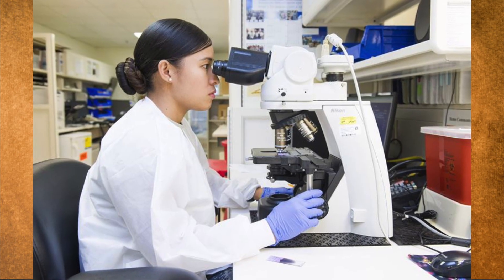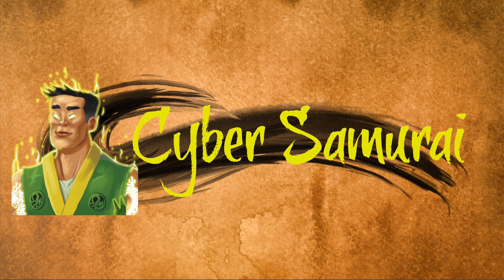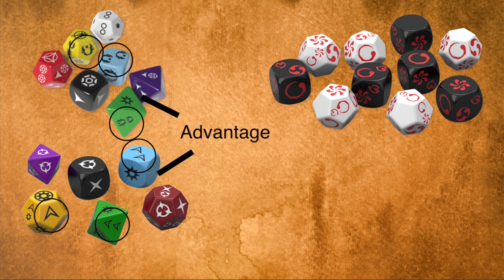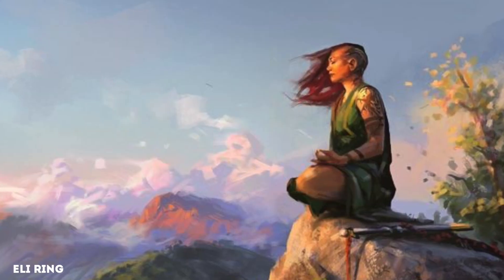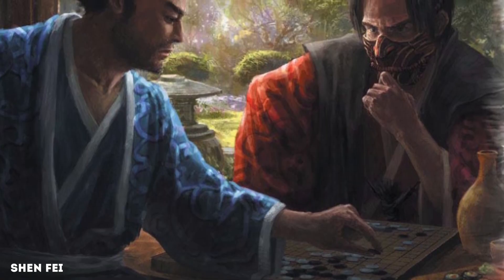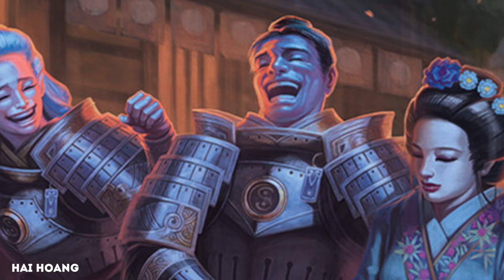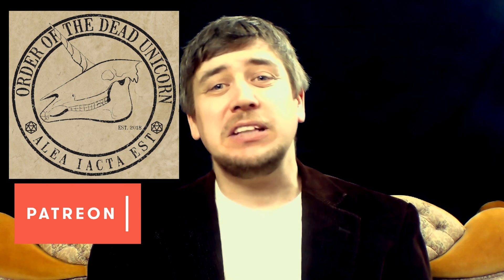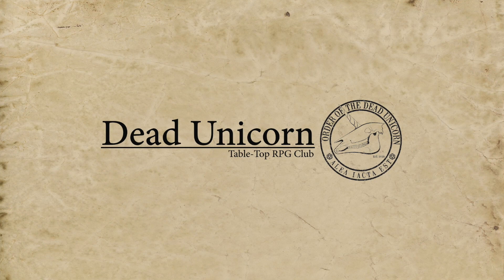Using Opportunity in Legend of the Five Rings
Follow the Dead Unicorn on Facebook
Corey is on Twitter and Instagram: @Trulyevilbob